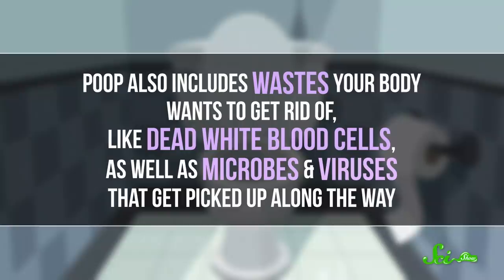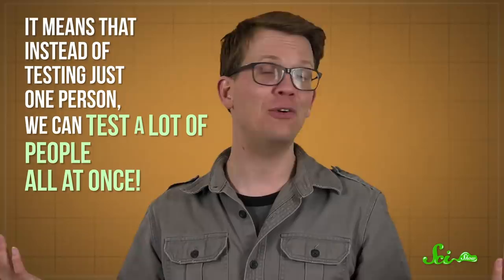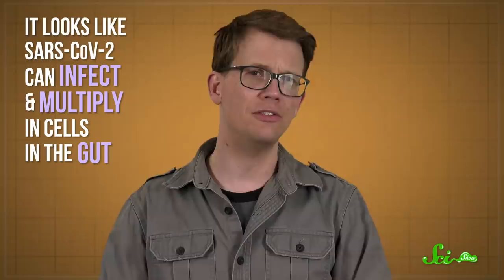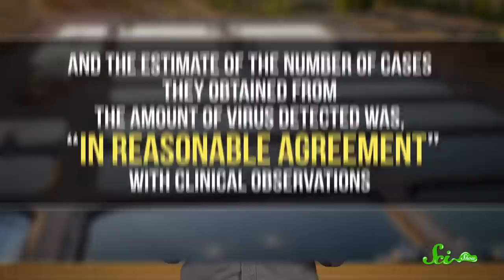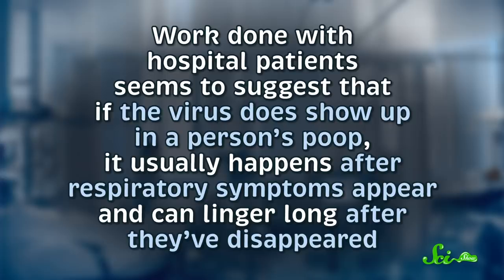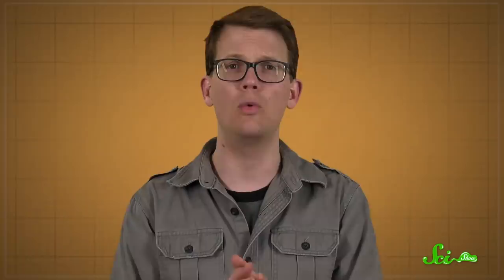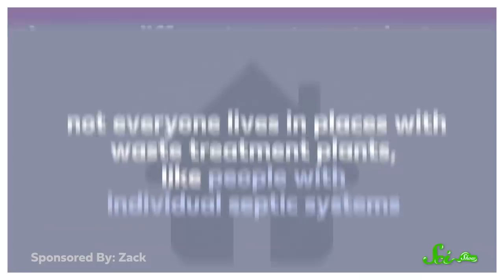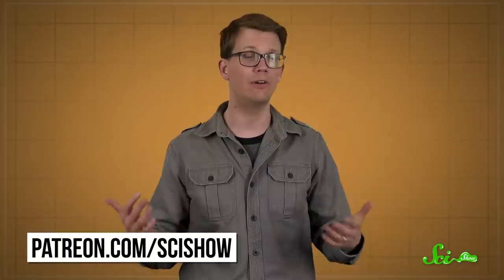Poop: Our Newest Ally in the Fight Against COVID-19?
Right now, scientists need additional COVID-19 monitoring methods. And our poops might help!